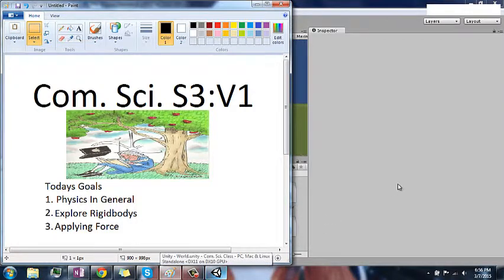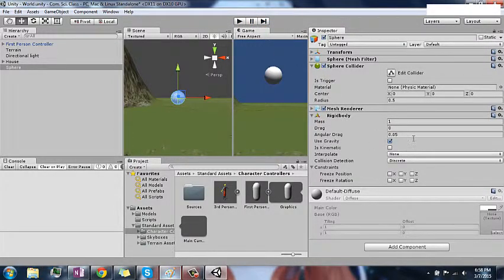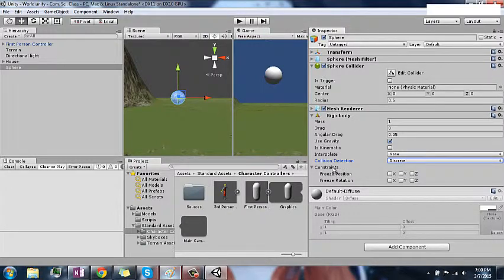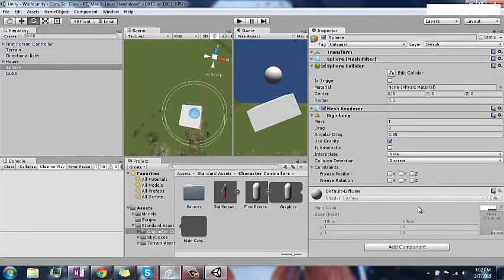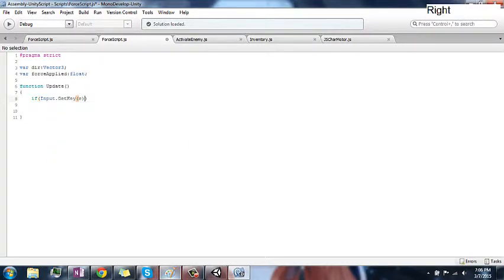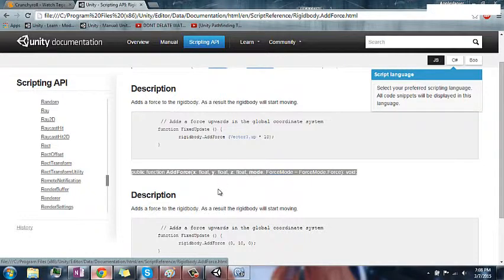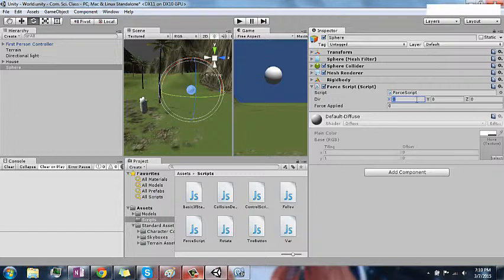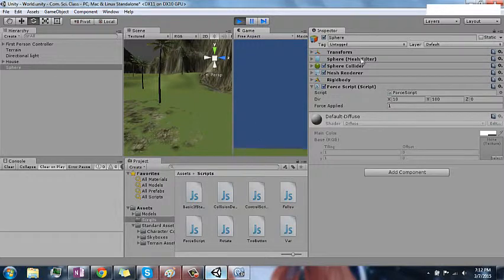S3V1 Force and Rigidbodies